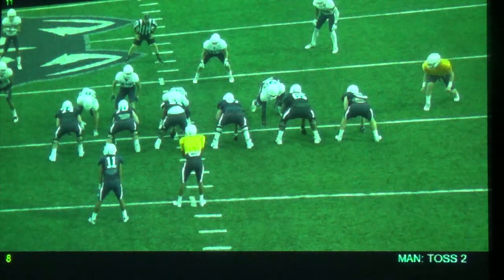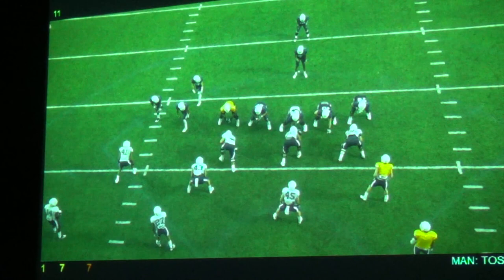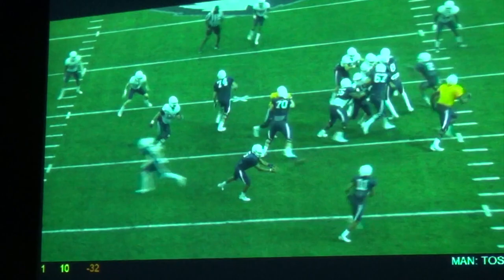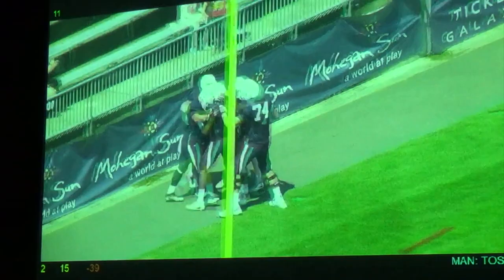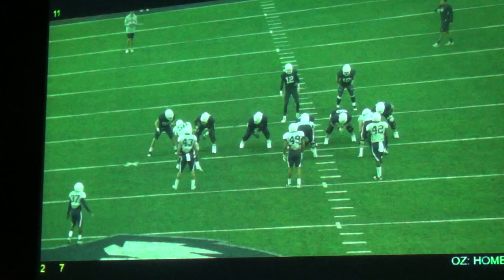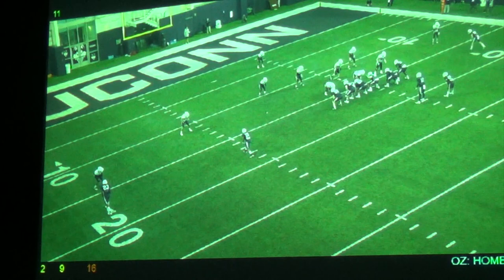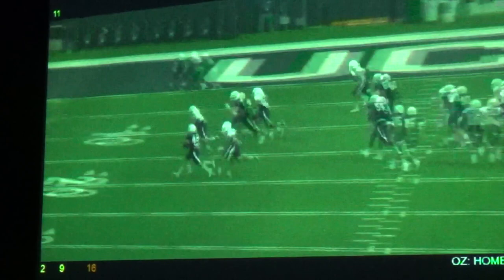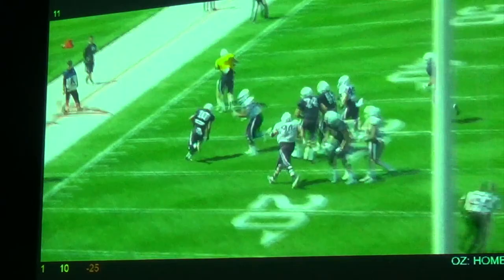Pin and Pull Concept to TE Surface narrated- University of Connecticut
Hi Coaches,
The following video is from our visit with UCONN offensive line coach Frank Giufre on his pin and pull concept.